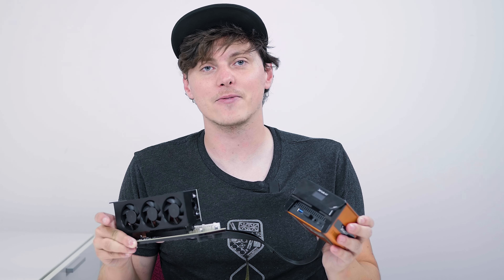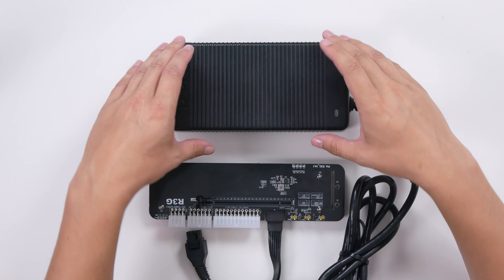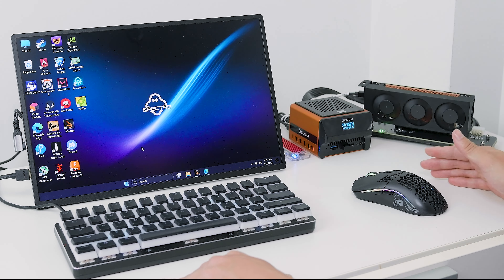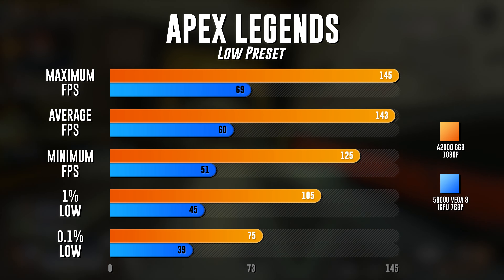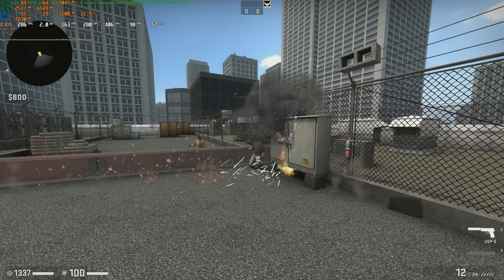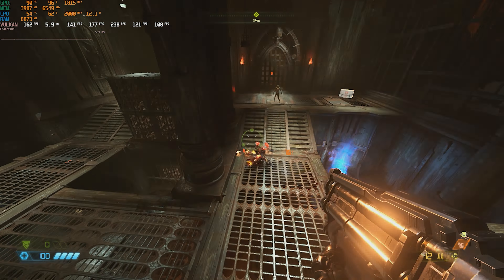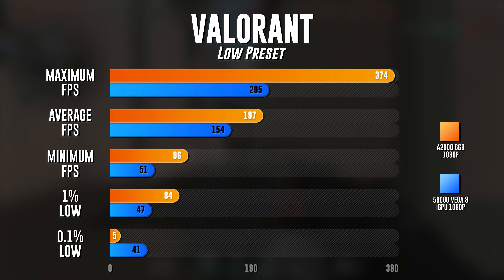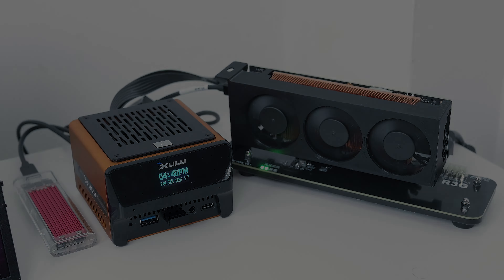Upgrading the Xulu XR1 Max with an eGPU!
I previously reviewed the Xulu XR1 and it performed quite well. However,  I felt there was more potential to unlock for the XR1 Max. So, I decided to mod the XR1 to run with an eGPU!

⏱Timestamps⏱
0:00 - Introduction
0:32 - Breakdown of Hardware & Modifications
2:50 - Quirks & Oddities of the Modification
3:34 - 3DMarkTimeSpy Benchmark Comparison
3:59 - 3DMark Night Raid Benchmark Comparison
4:26 - 3DMark Wild Life Benchmark Comparison
4:38 - GeekBench 6 Benchmarks (OpenCL & Vulkan)
5:06 - Apex Legends Benchmark Comparison
5:57 - BattleBit Remastered Benchmark Comparison
6:56 - CS:GO Benchmark Comparison
7:47 - Doom Eternal  Benchmark Comparison
8:33 - Overwatch 2 Benchmarks Comparison
9:14 - Rocket League  Benchmark Comparison
10:01 - Valorant  Benchmark Comparison
11:09 - Overall Thoughts on eGPU Modification

🖥Hardware in Xulu XR1 Max🖥
AMD Ryzen 7 5800U (15W)
AMD Radeon Vega 8 2000MHz iGPU (Unused in Video)
Nvidia RTX A2000 6GB eGPU
ADT-Link R3G V4.1 eGPU Dock
Dell DA-2 220W Power Supply
64GB LPDDR4 3200MHz RAM
2TB Crucial M.2 External SSD (Orico Enclosure)
Intel WiFi 6E & Bluetooth 5.2